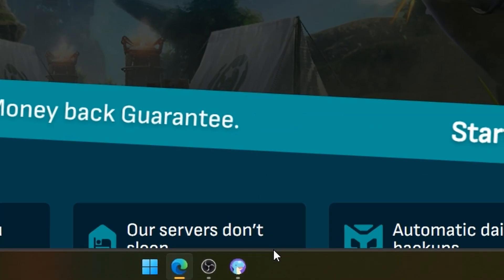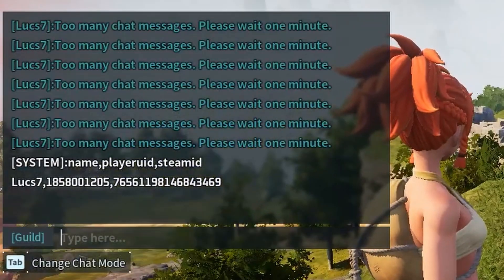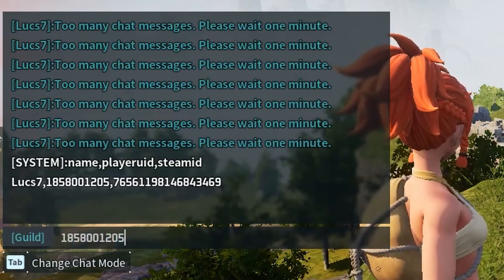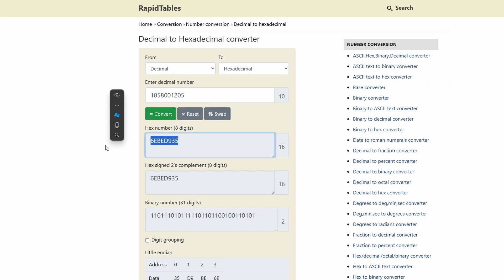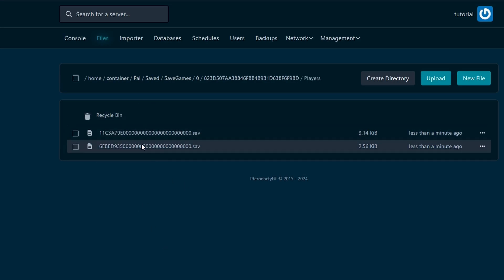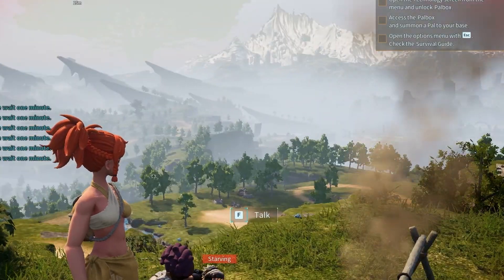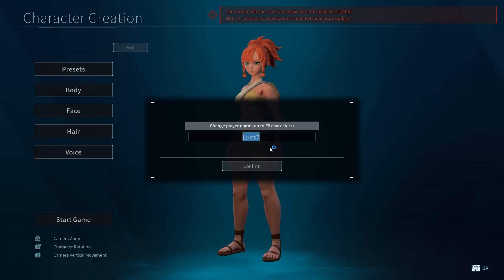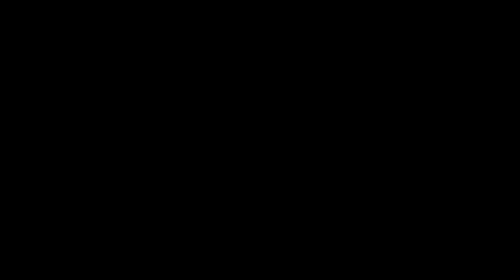How to reset a specific Player's Data on a Palworld Server?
In this video we will show you how to delete/reset the data for a player in a palworld dedicated server.